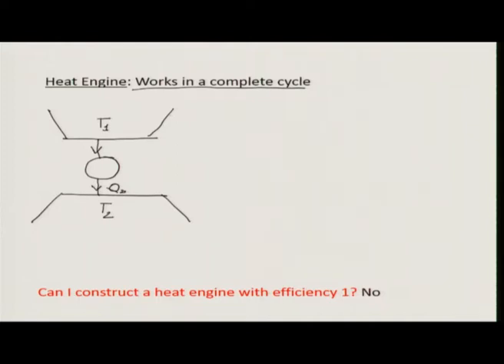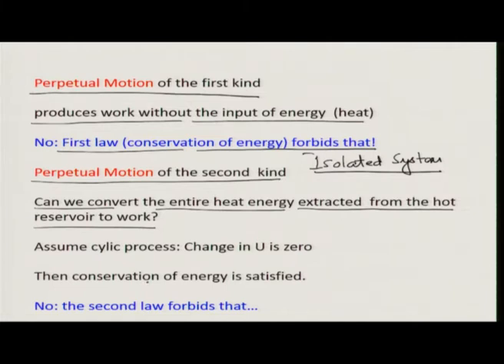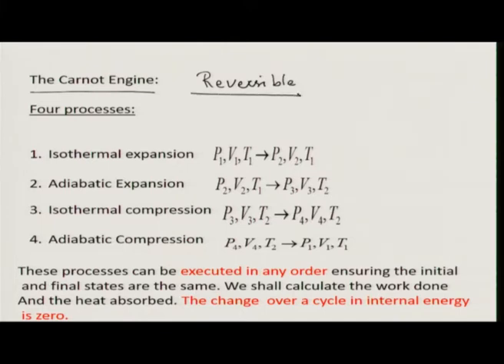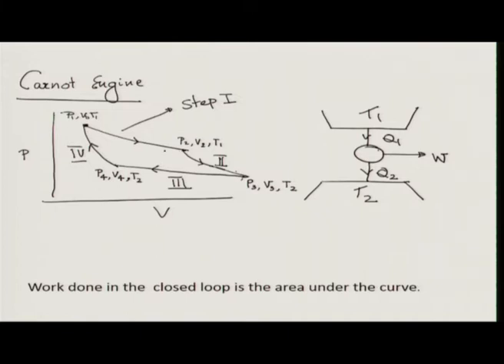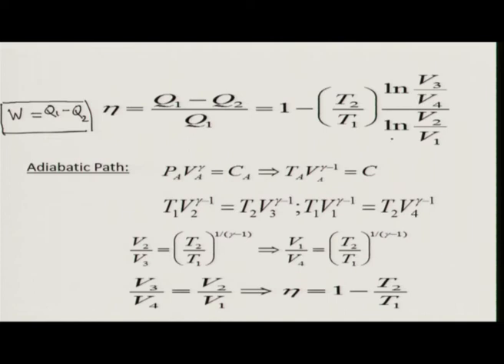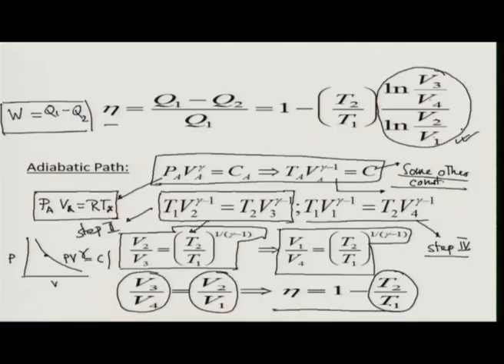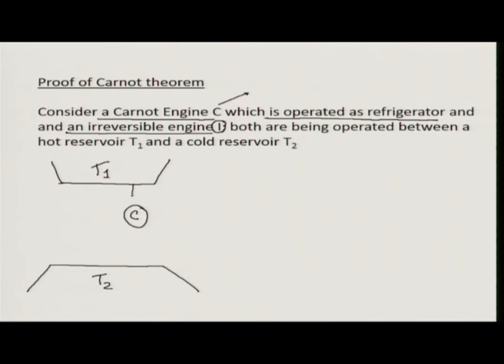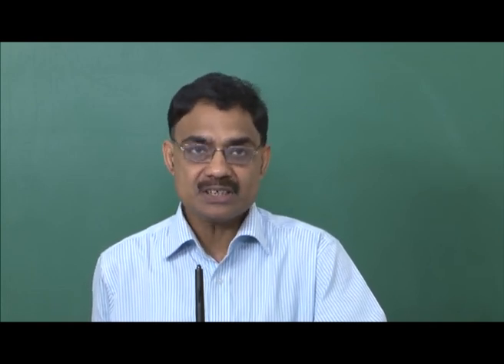Carnot engine and Carnot theorem (CH_22)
Subject: Physics
Courses name: Thermodynamics
Name of Presenter: Prof. Amit Dutta